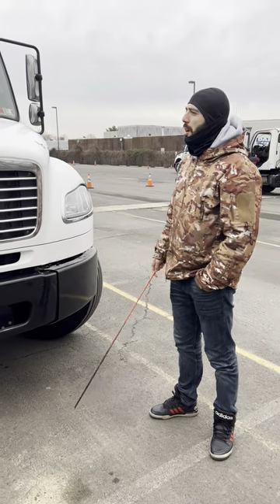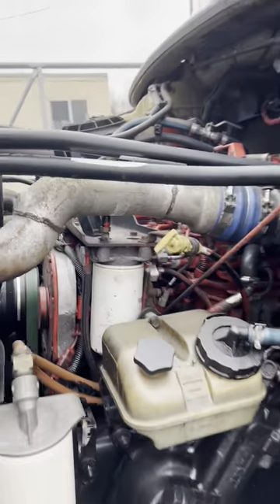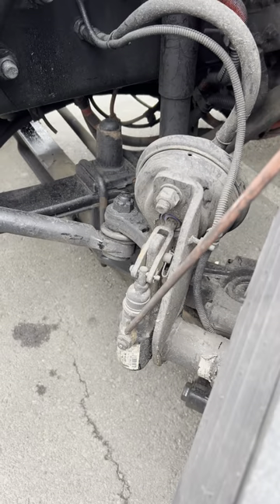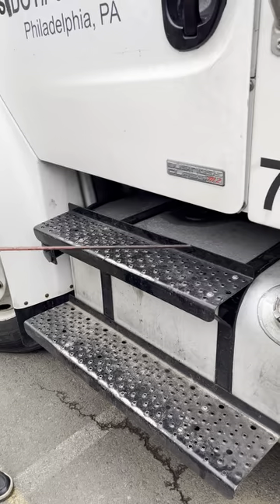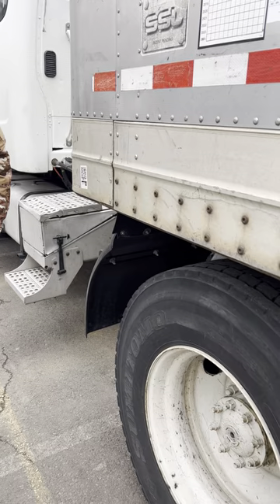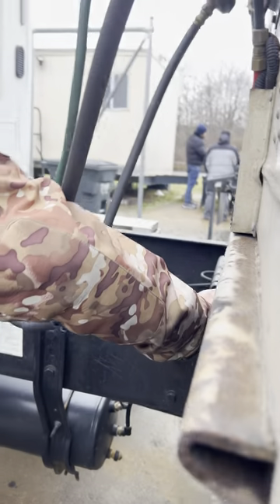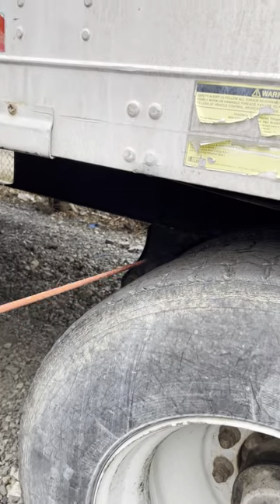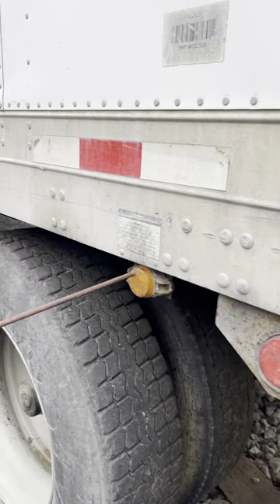Simplified Pre-Trip Inspection for Language Barrier 2023